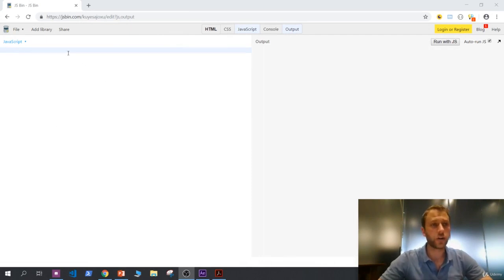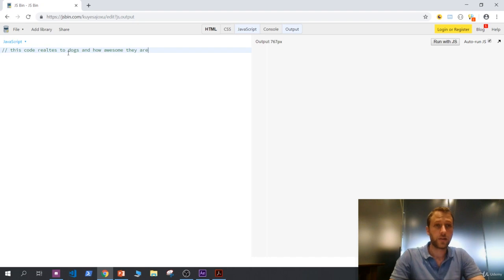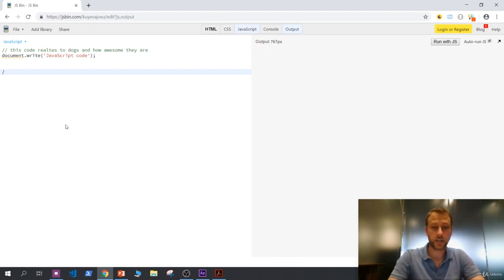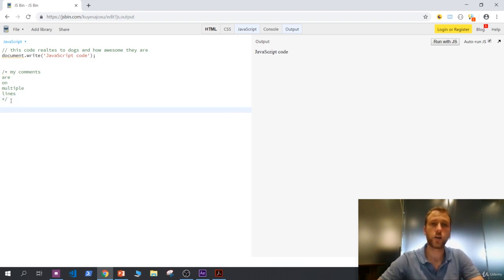JavaScript Grandmaster 0606 Comments